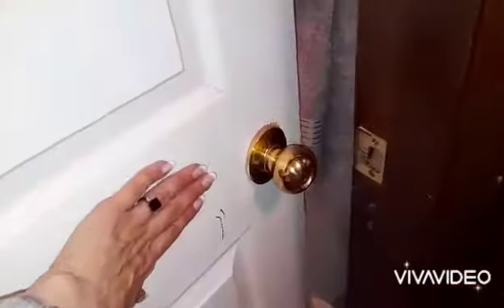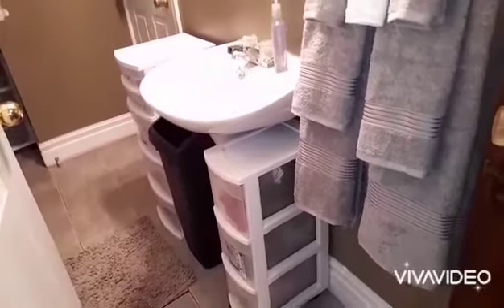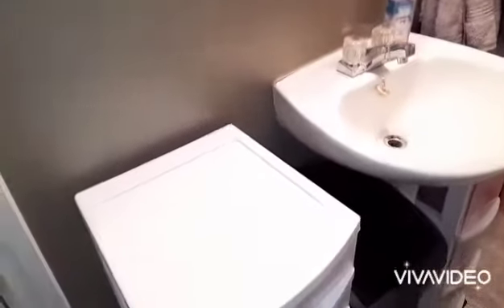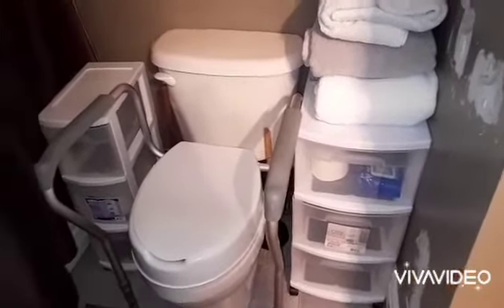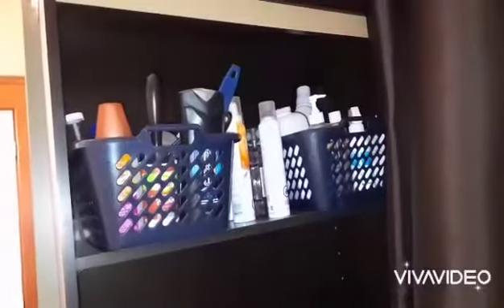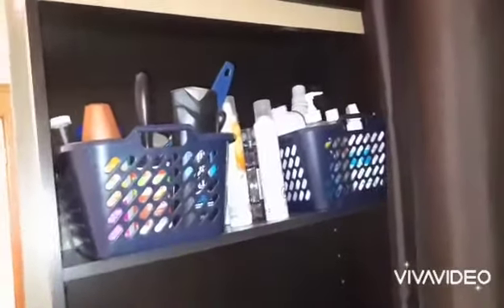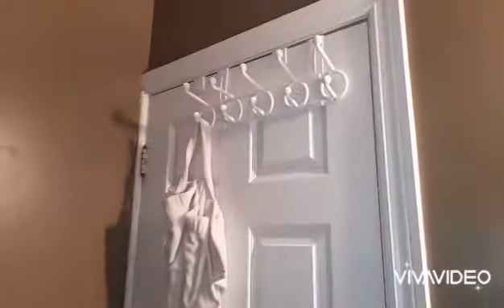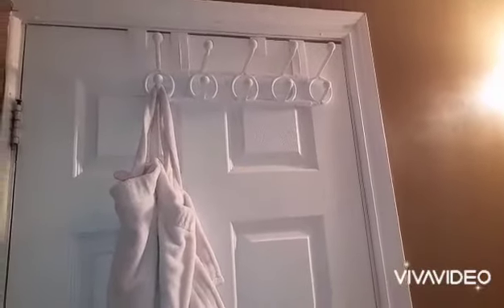Small Space Hacks - Simple Storage Solutions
An insider tour of my bathroom.  It's a very small space with a lot of storage spaces created.

Come take a peek and hopefully get some ideas for your small spaces